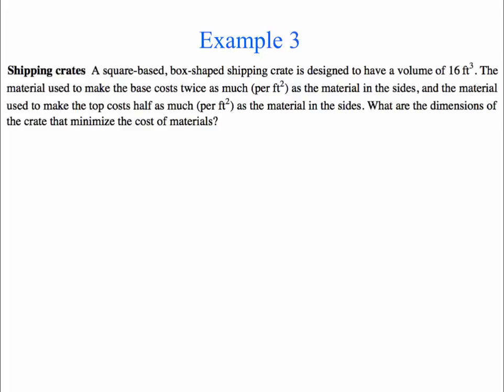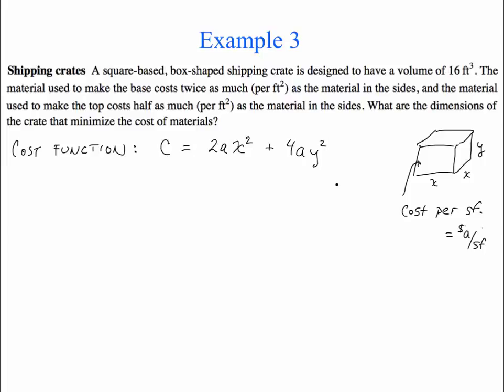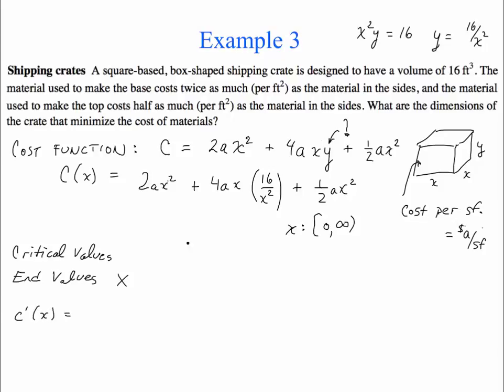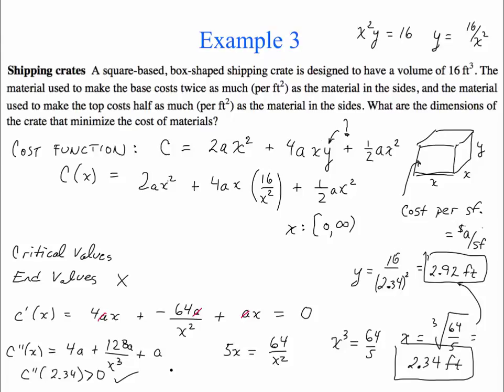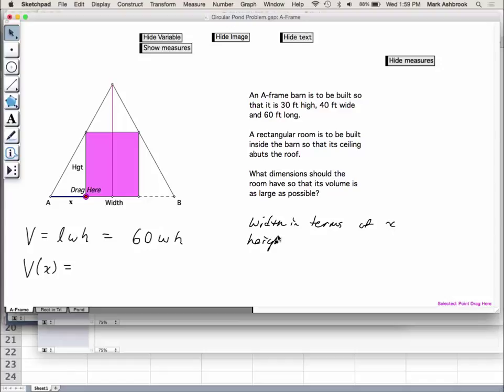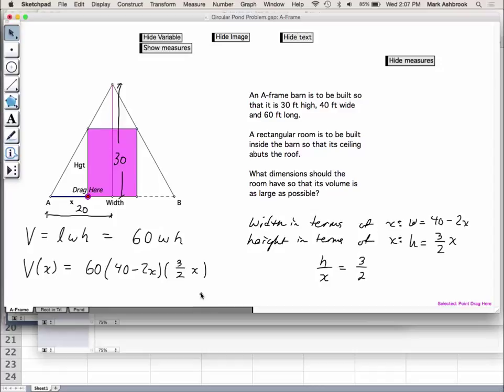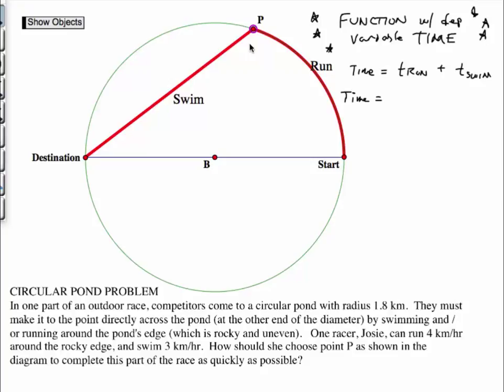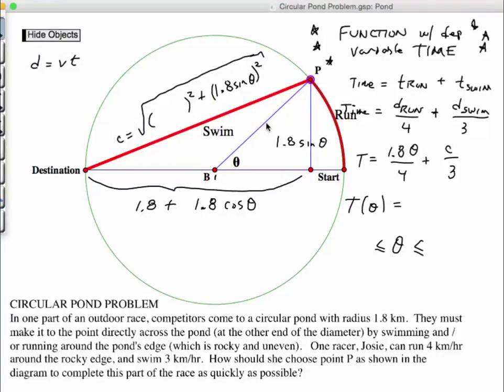MAT 270 Wed Nov 25: More Optimization Examples